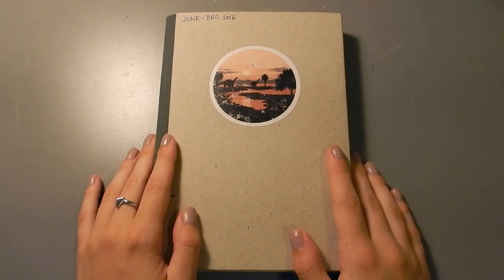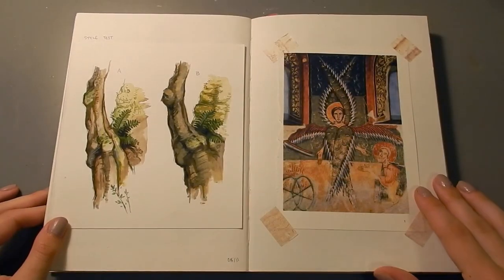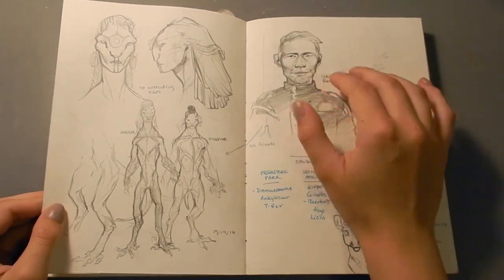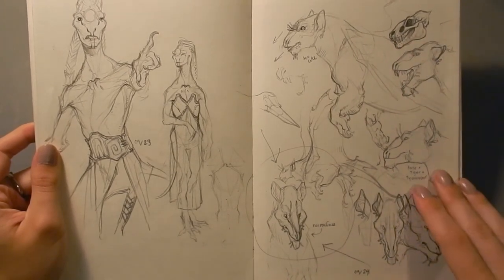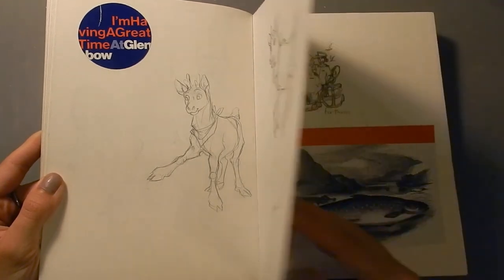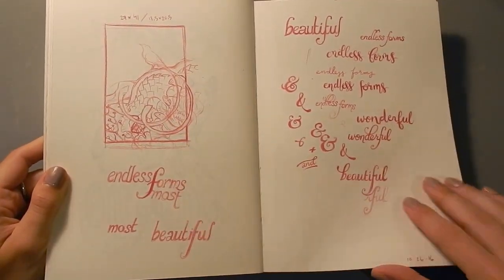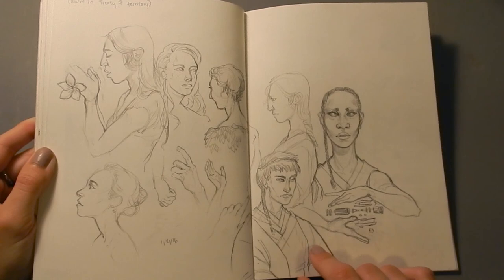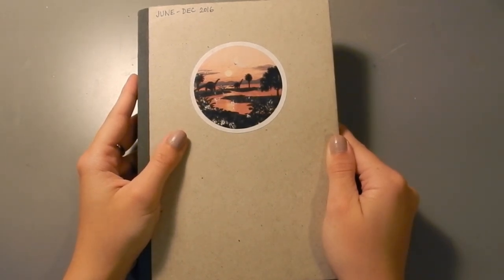Sketchbook Tour III // Flip-through 2016 // Pencil & Pen // Mary Sanche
I hope you enjoy this video! This sketchbook is mainly schoolwork, from the first term of my senior year. I think it's a really nice time capsule.

Sketchbook is A5, acid-free, thread sewn 100gsm from Kunst & Papier